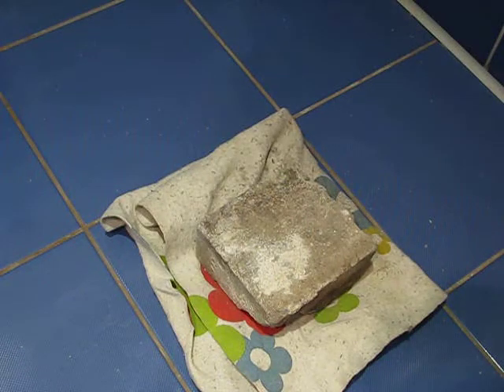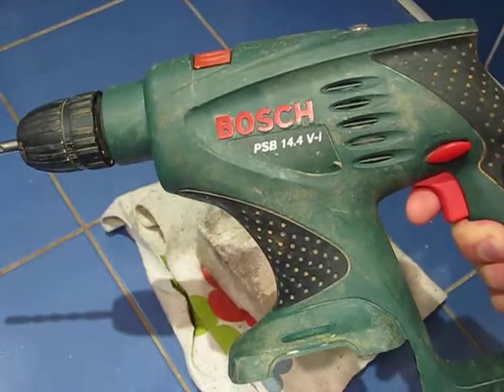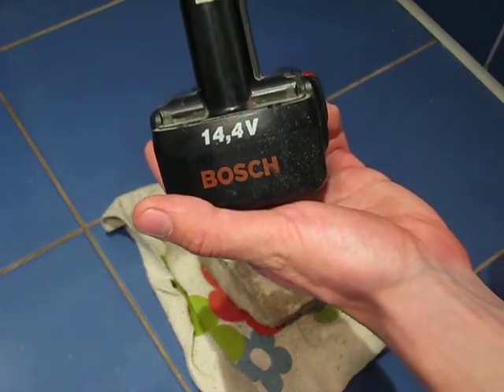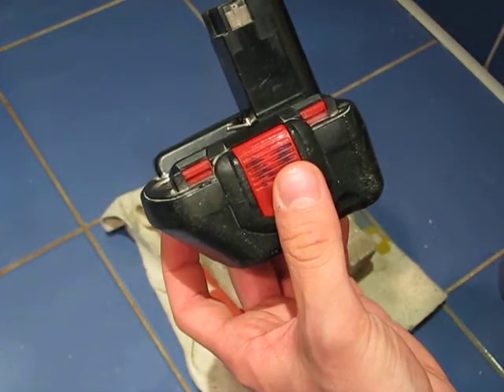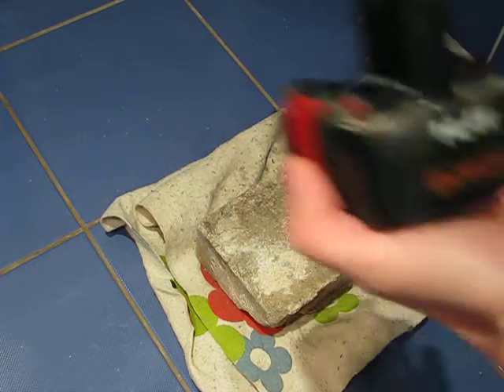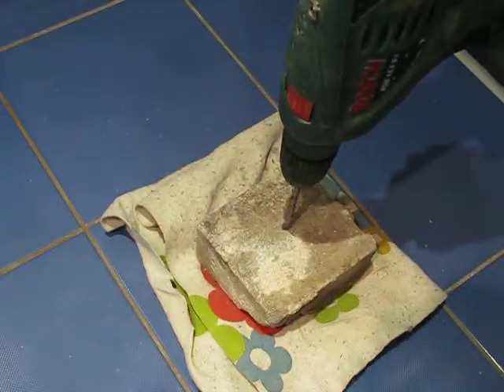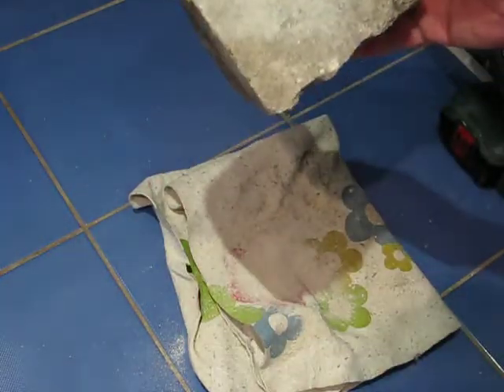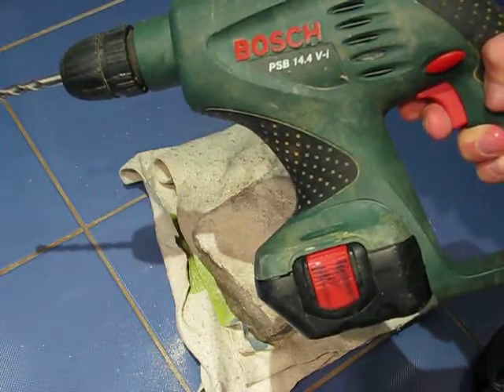NiCd and LiFePO4 comparison - Bosch 14,4 V-i power tool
Comparison of oryginal NiCd 14,4V battery pack and home-made LiFePO4 4-cell battery pack with PCM module for usage in Bosch 14,4 V-i power tool.